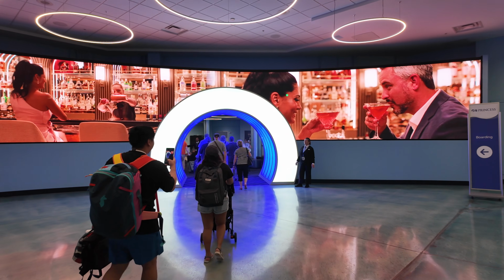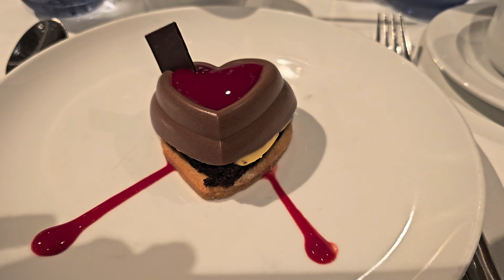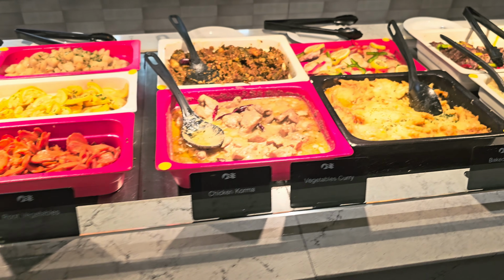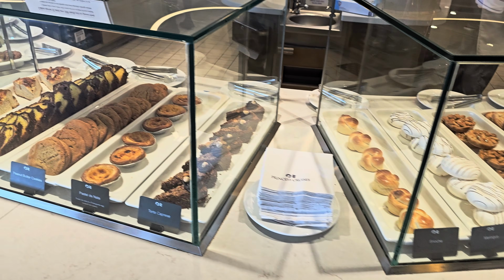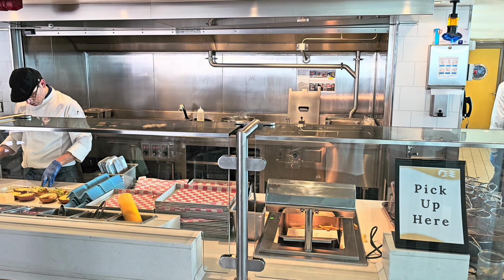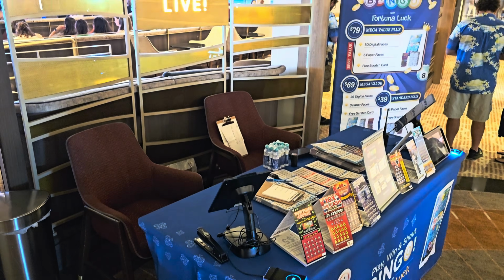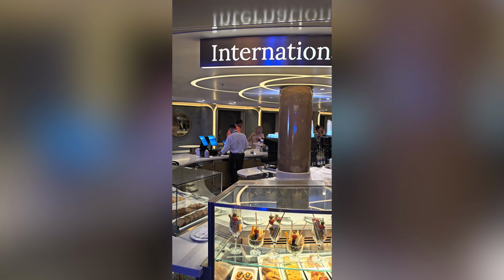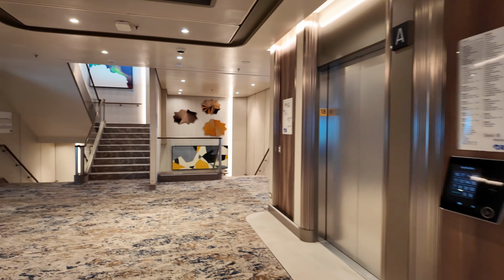Discover What's Free Onboard Sun Princess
Travel and cruising can be really expensive so when something is free I am all over it. What's actually included on the brand new Sun Princess? You might be surprised by how much you get without spending extra. We tried all the included restaurants, there is lots of entertainment, and activities that don't cost you extra. Princess cruises has their own vibe and we are going to take you through it all so you won't miss out on something that you are already paying for.

Dinning is a large part of people holidays and the Sun Princess food did not disappoint. There are two main dining rooms that are included, as well as the new Americana. It is nice to enjoy a more formal meal and hear about everyone's day. Also on the Sun Princess cruise we noticed the buffet was in a new location and now called the Eatery. This was very popular at breakfast, one of our tips is to try some of the other dining options. This is just some of the dining options on the Sun Princess Cruise Ship. We go over all the included ones in our review.

=-= Merchandise =-=
All the Flamingo Fam Love :)

🦩 USB Wireless Battery pack

We hope that you enjoyed our Princess Cruises Sun Princess video about what is included. We do have Sun Princess room tour video if you want to check that out.  What do you think of the Sun Princess Cruise ship? Are there any other Sun Princess Review videos you want us to make?

Happy Travels